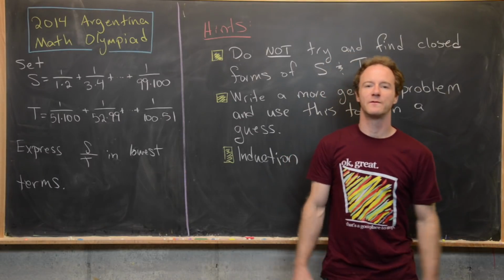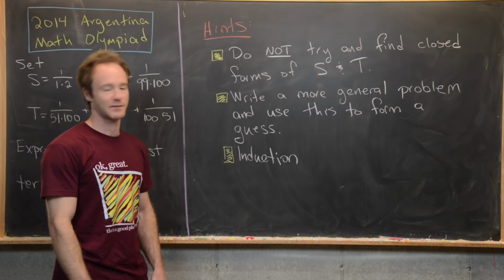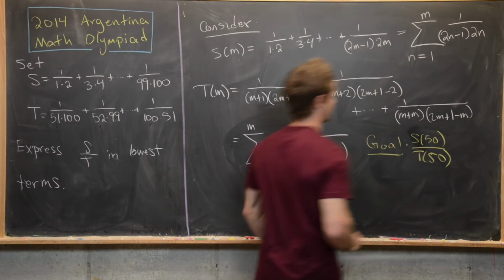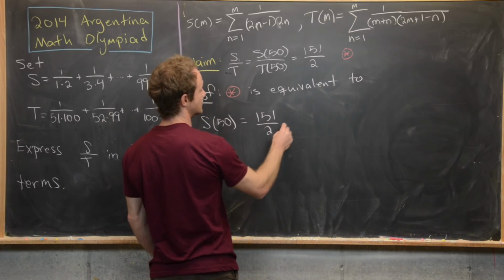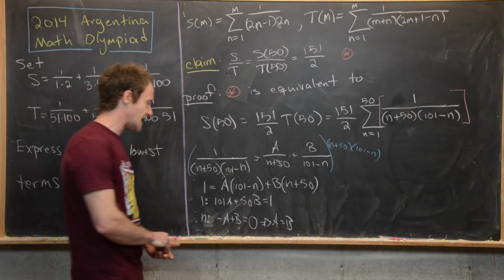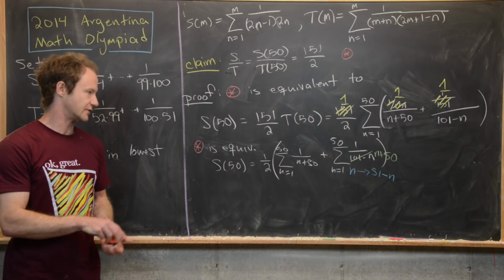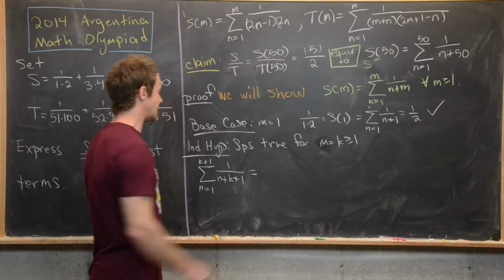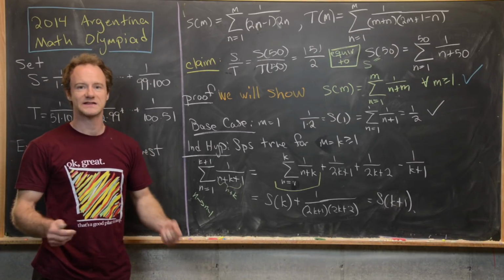2014 Argentina Mathematical Olympiad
We present a solution to a problem from the 2016 Argentina math olympiad.

Differential Forms: